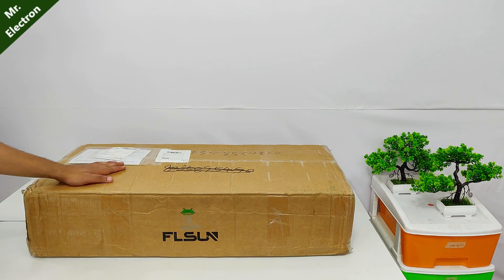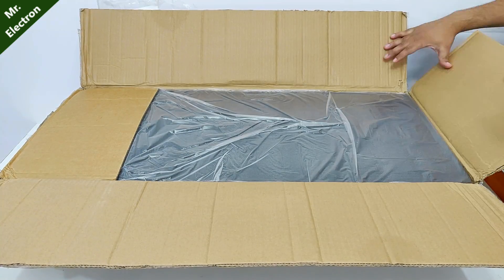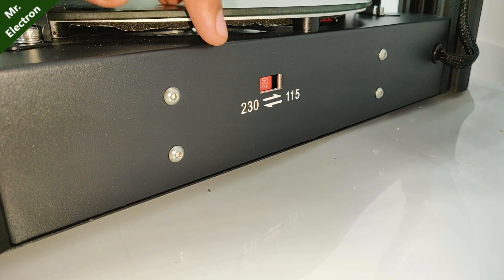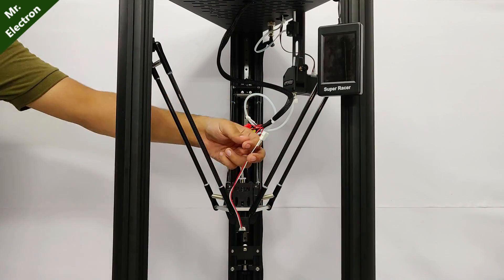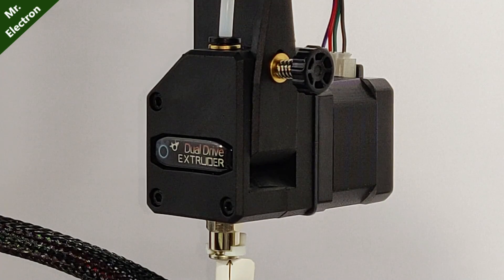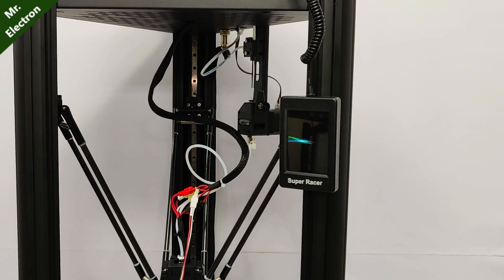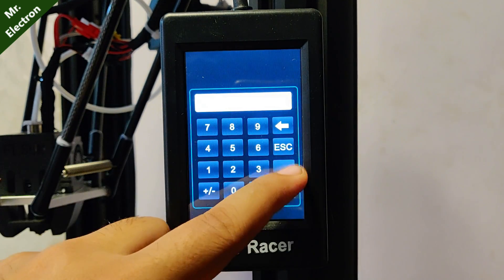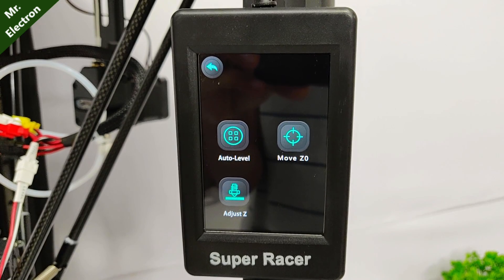Woohoo ! Fast FLSUN SR Racer 3D Printer - Turbine Printing Test & Review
Today in this video, I am going to assemble the FLSUN SR 3D delta printer.  The speed of this printer is up to 200 mm/s  with amazing precision. In this video, I will also show you a quick demonstration of printing a blower turbine and my final statement is  that the quality is excellent and the workpiece quality is super fine.
Another awesome feature is that it's a dual extruder 3D printer.